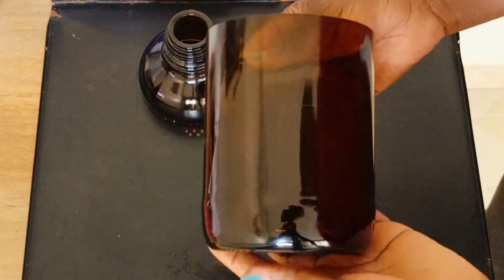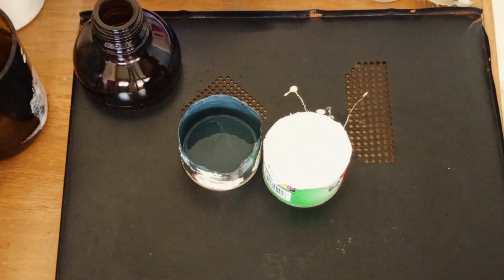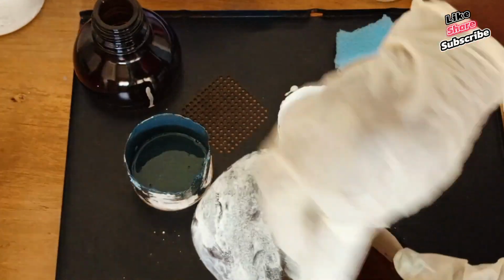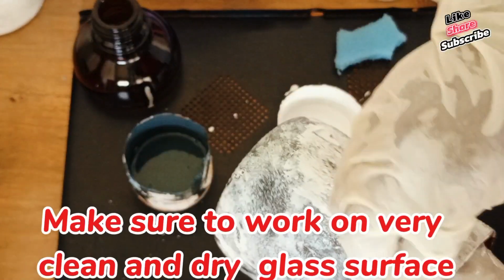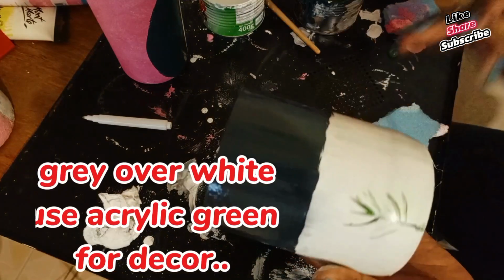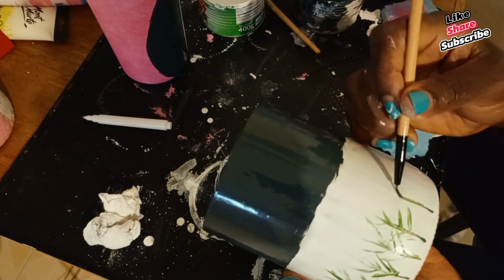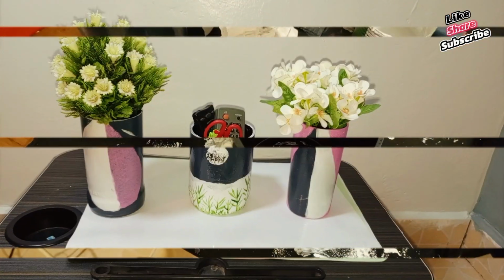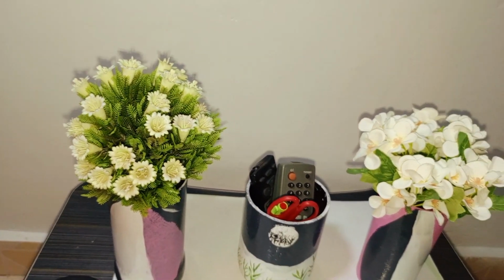I turned this beer bottles into beautiful vases!/Homedecor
How to make glass vaseThis is a diy project with waste bottles and turned it into beautiful decor vases.